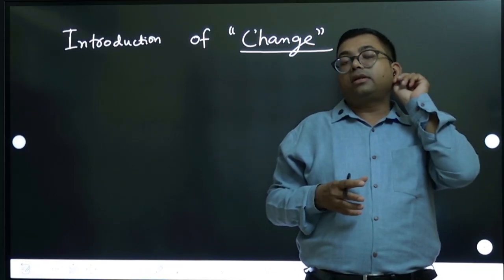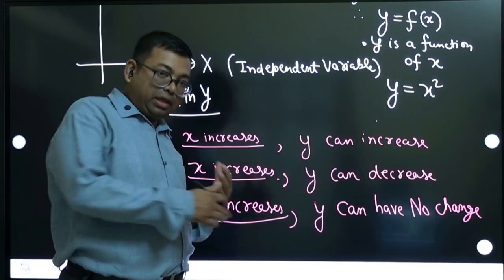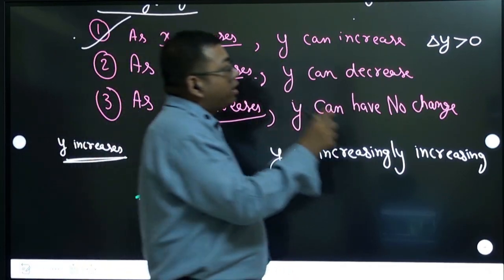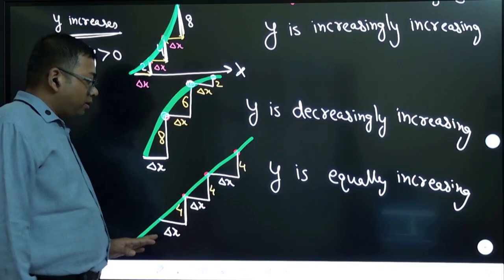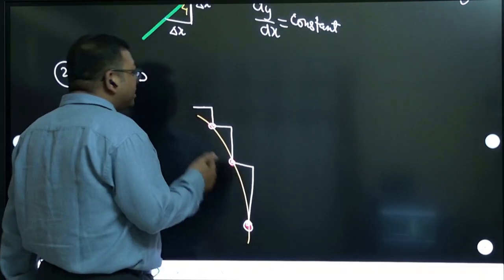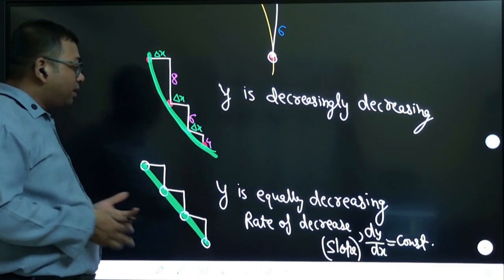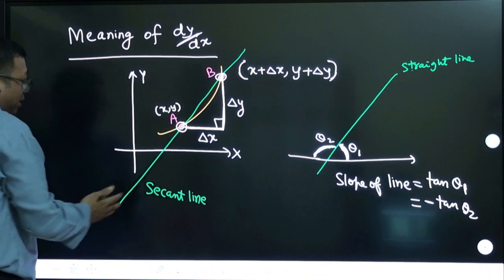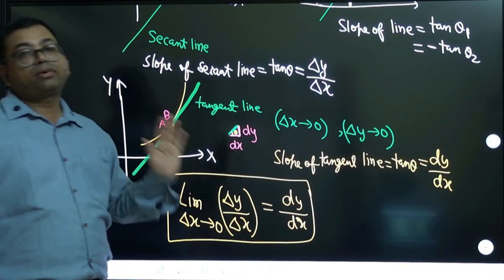Physics NEEV 1.0 Batch - Class 1 - Change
In this class, Shankar Sir introduces the concept of change which is common in this world and explains clearly the different types of changes and how these changes happen in different manner. The foundation of dy/dx is established in this class.